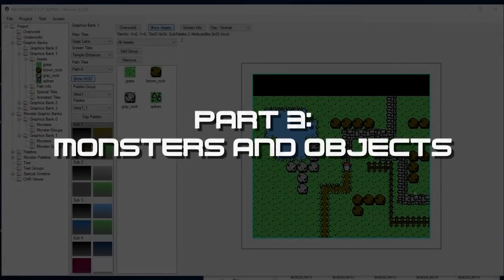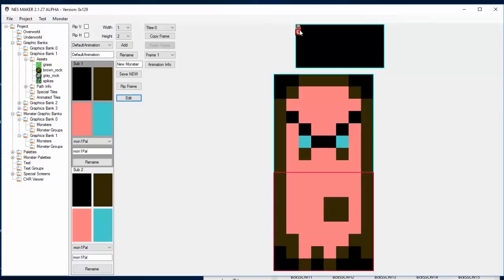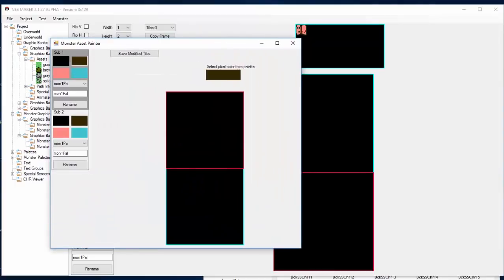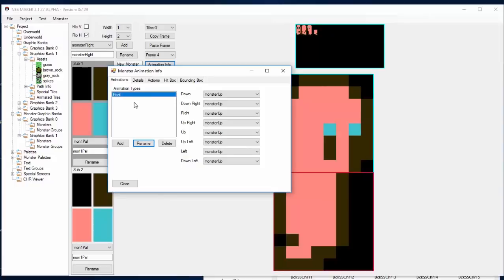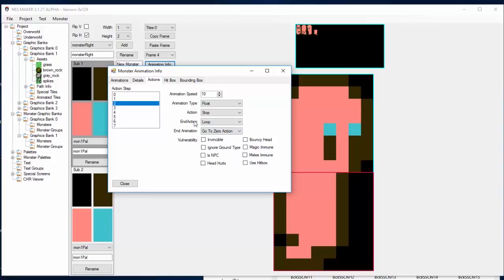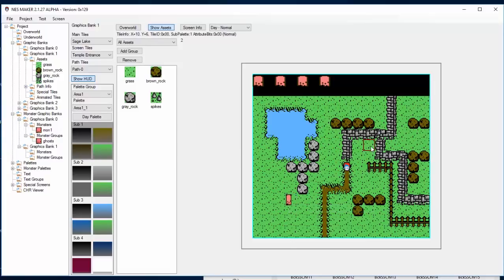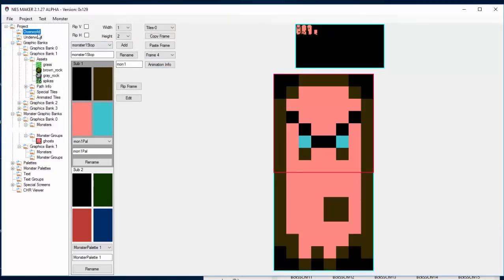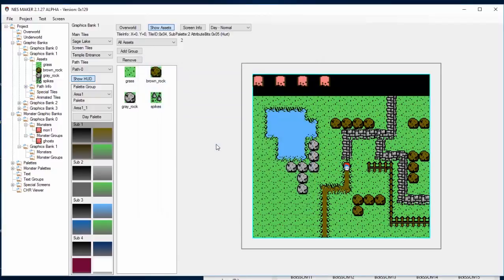Making NES games with NESmaker - Part 3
NESmaker allows users to create cartridge based, hardware playable NES games in an intuitive, faux object oriented environment without ever having to write a single line of code.

In this video, we look at creating monsters using in-tool graphics editors and a modular behavior system, and we test those monsters in the emulator.